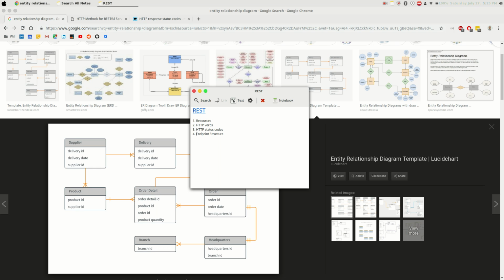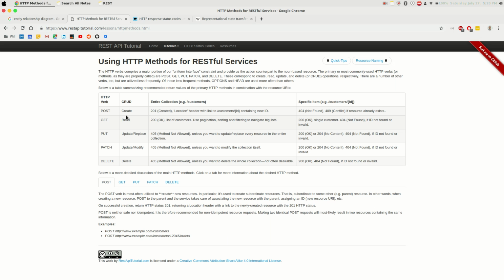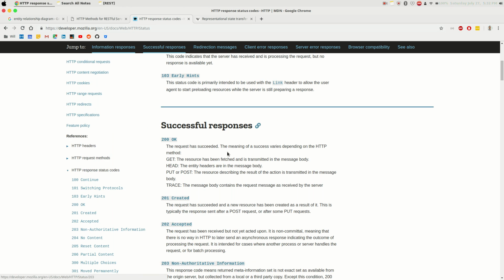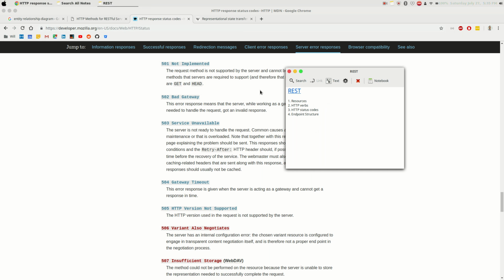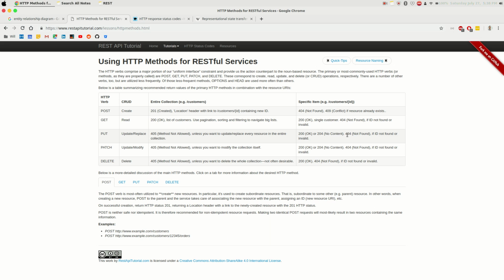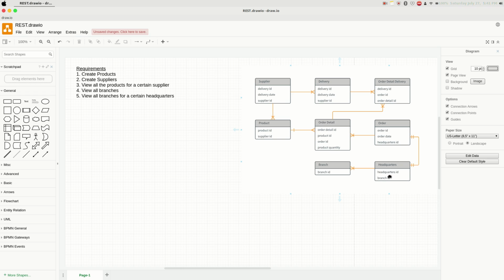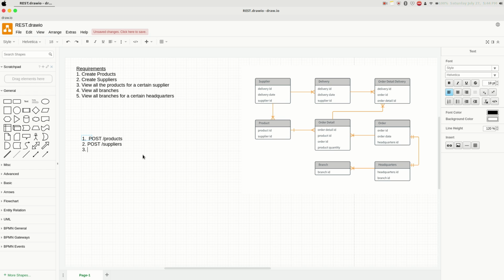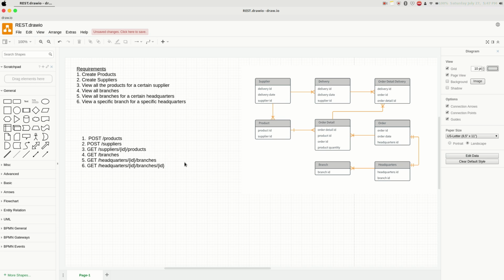Intro to RestAPIs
Will introduces REST APIs, what they are used for, and how to architect a basic REST API.